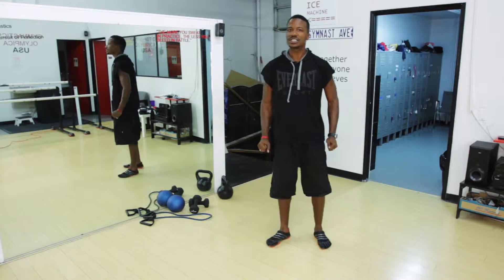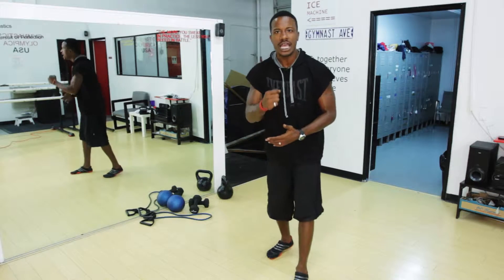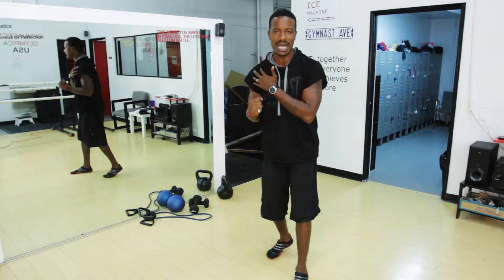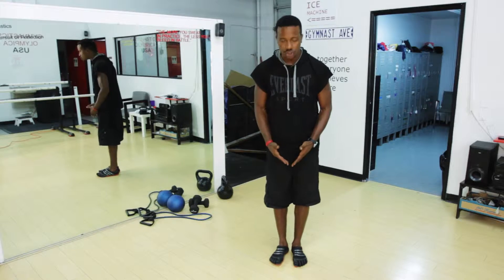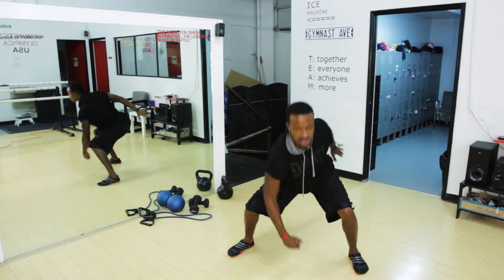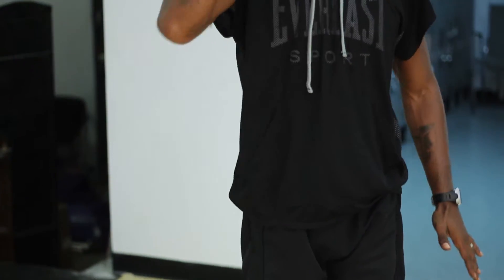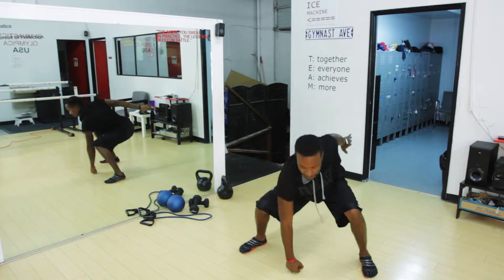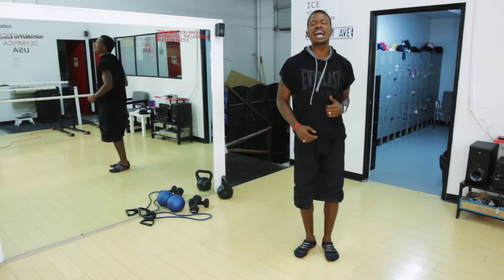Agility Exercises for Pitchers : Sports Conditioning & Functional Fitness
Agility exercises for pitchers will help you maintain a steady pitch speed for a longer period of time without stress or injury. Get tips on great agility exercises for pitchers with help from a fitness minister and certified peak performance coach in this free video clip.

Series Description: Getting fit doesn't have to mean getting ripped - a good workout routine can also help with your favorite sport or even your job. Get tips on getting fit with help from a fitness minister and certified peak performance coach in this free video series.